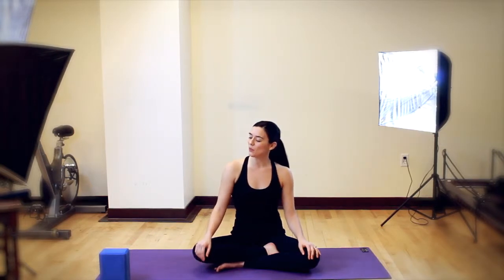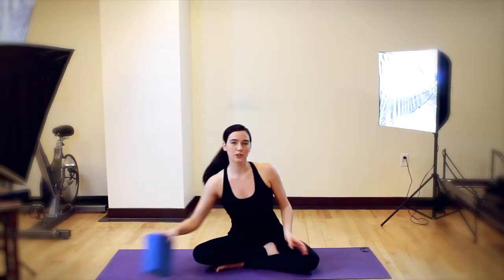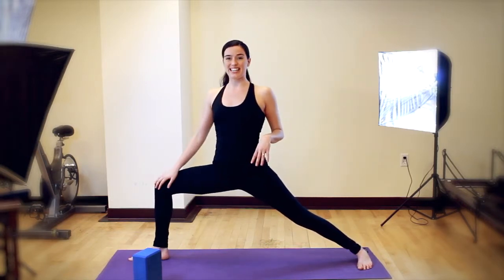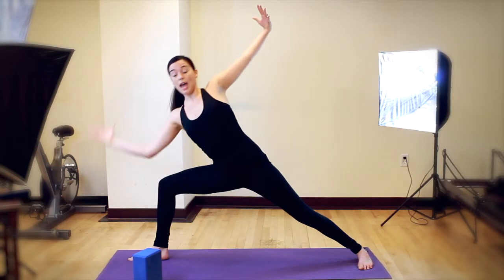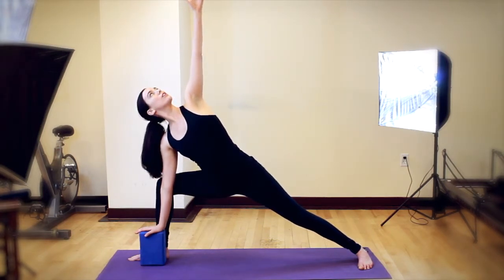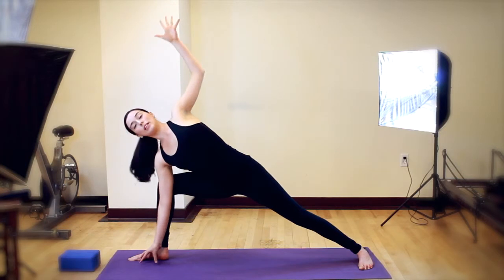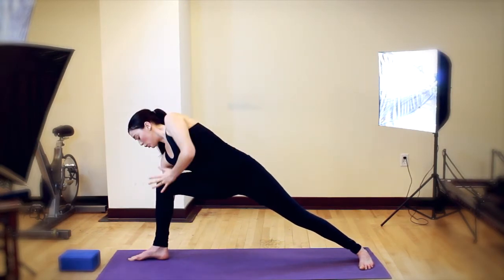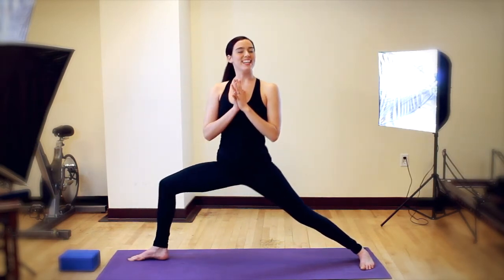Extended Side Angle Yoga Demonstration by Julia Evans